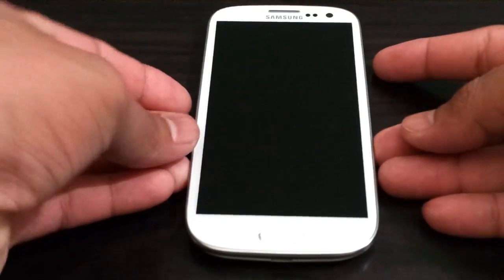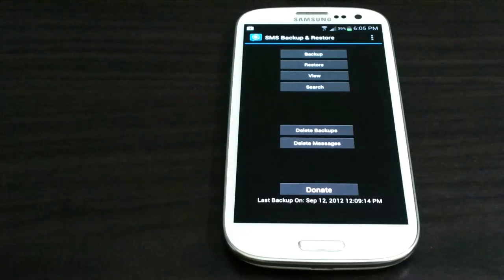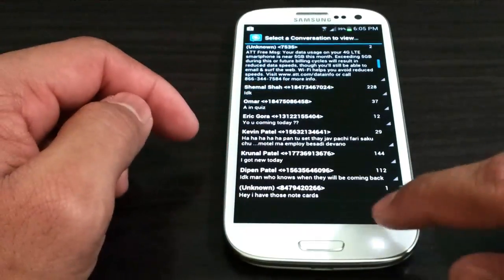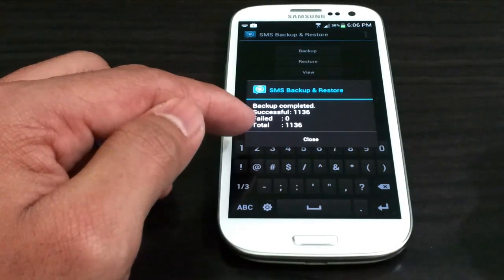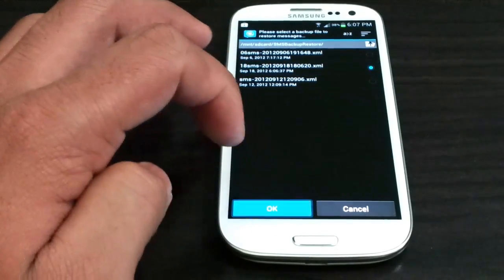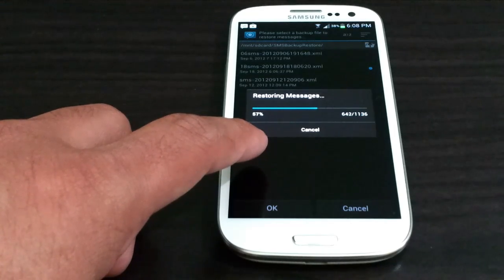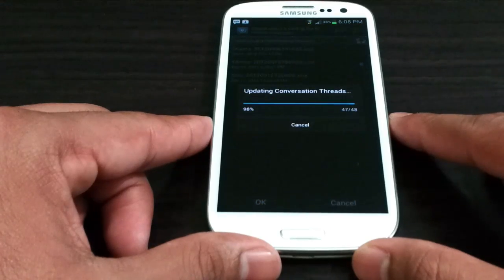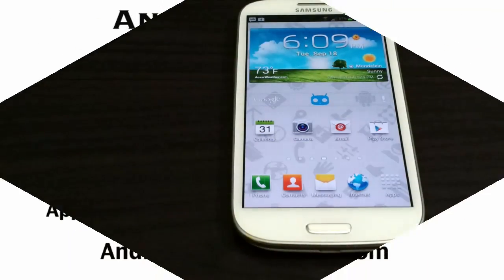How to Backup SMS on Samsung Galaxy S3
This Video shows how to back up SMS on your Android.

Here is link to the application.